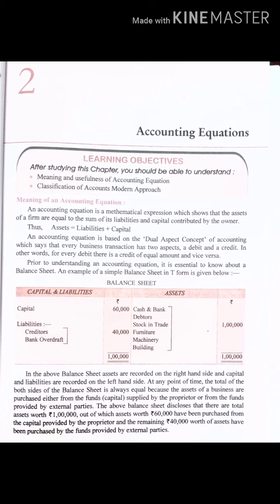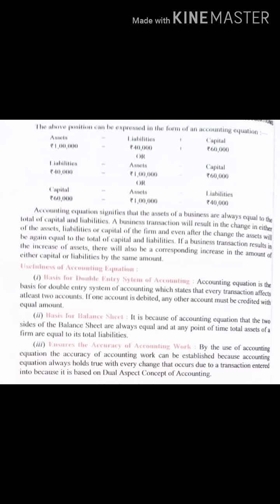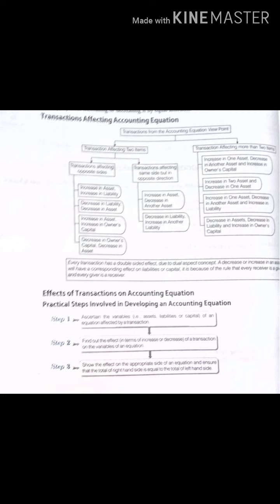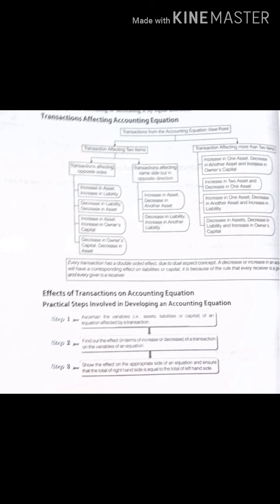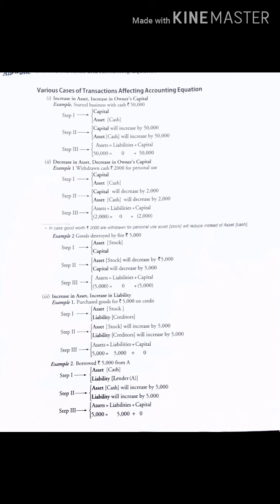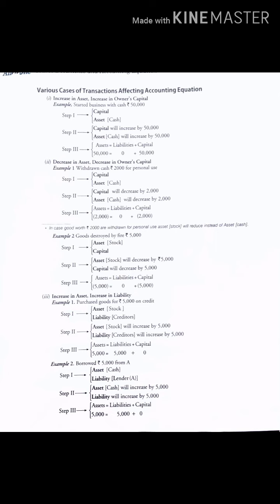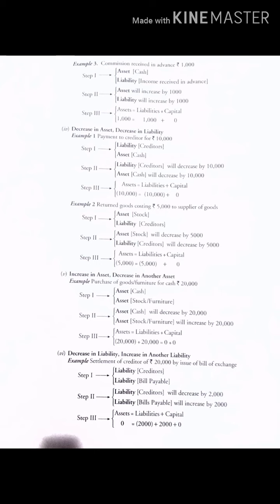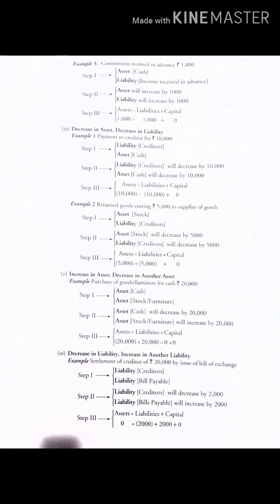Class 11 Ch_2 Accounting Equations ll ISC ACCOUNTS ll Part 1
The right way of learning accounting equations.